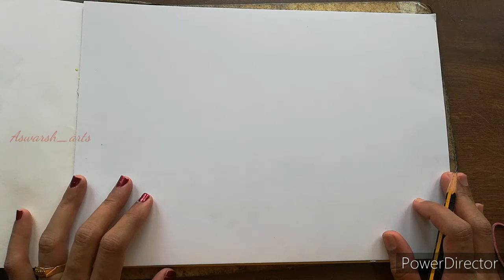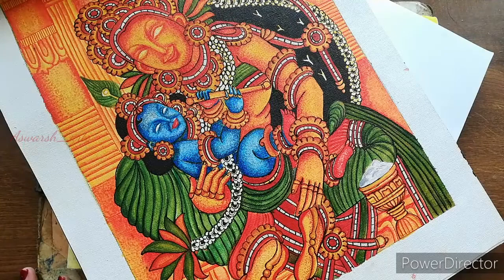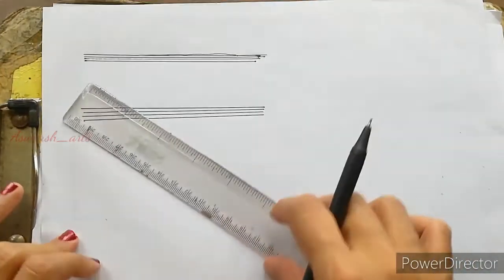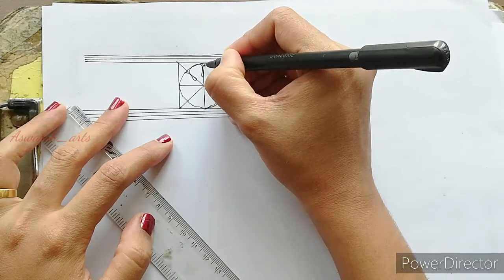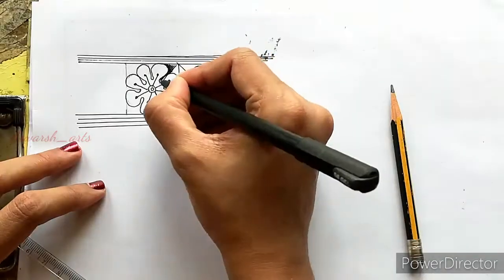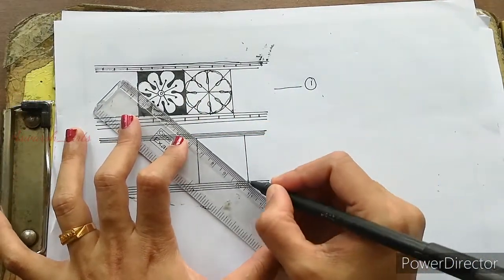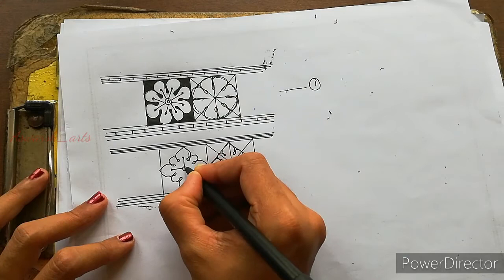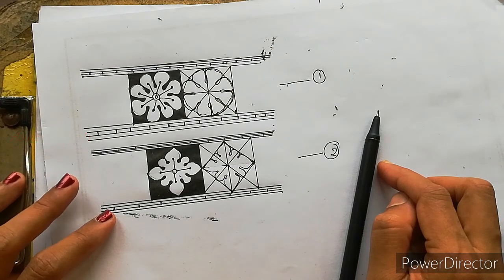മഷിപ്പൂ വരയ്ക്കാം part 1#video1 kerala murals tutorial in malayalam